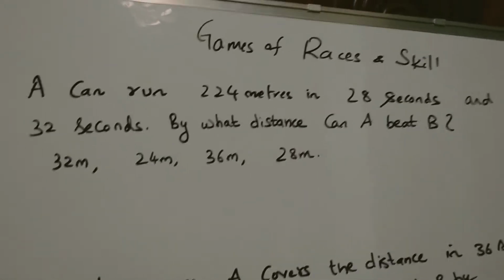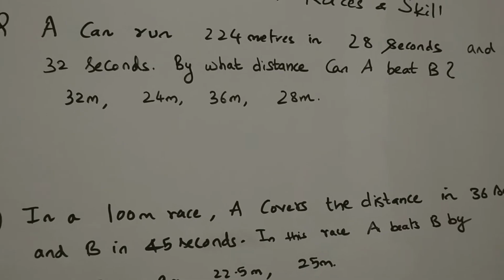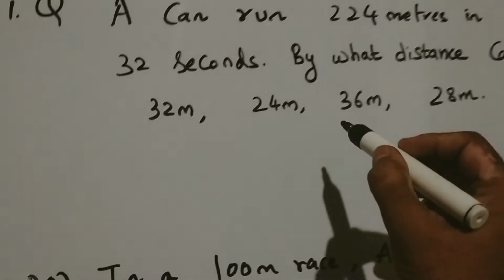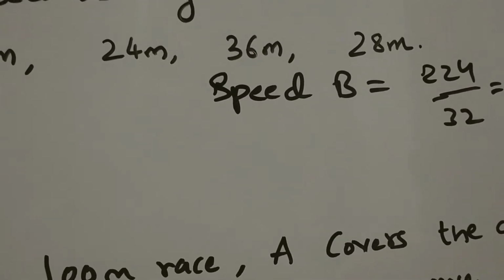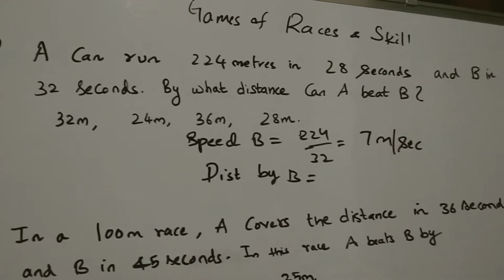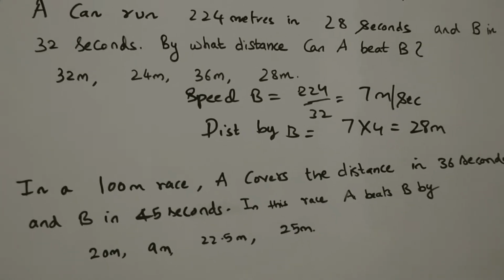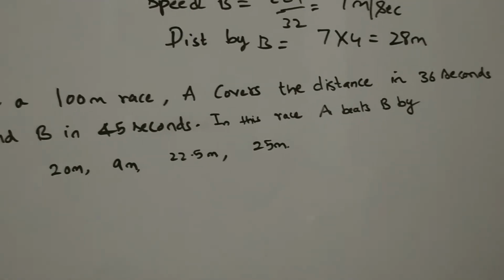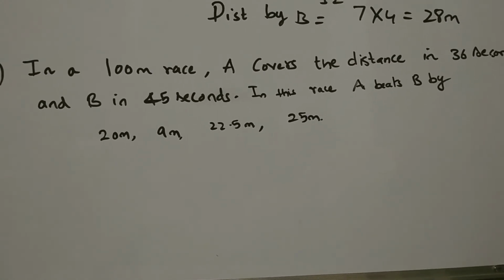placement sums .Games of races and skill model 3